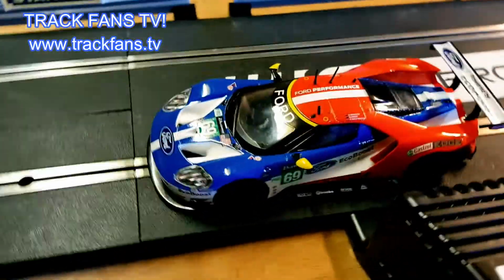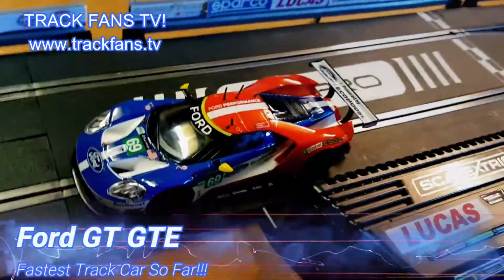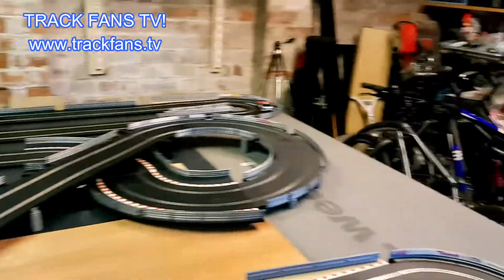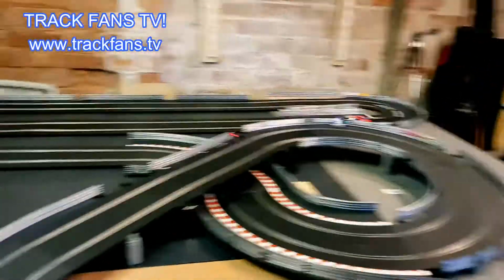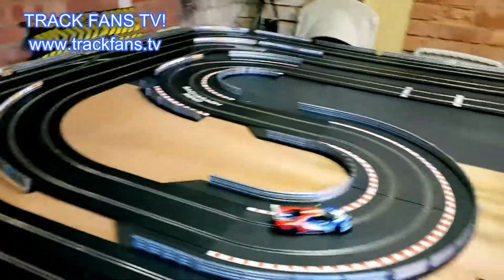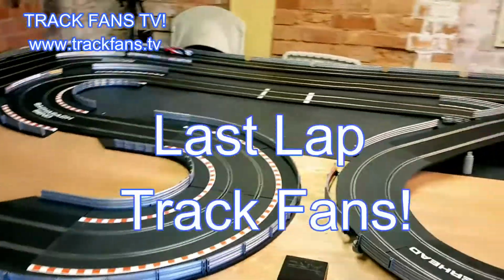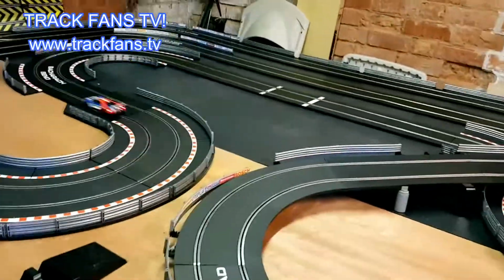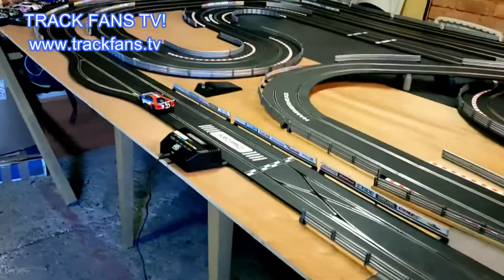Track #55 - The Full Monty Scalextric Slot Car Track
Hey Albert and Track Fans!

Check out the best track ever, it's got all the corners and a swirly whirly for extra measure! There is a new contender and super fast!

Ford GT GTE on the track today!